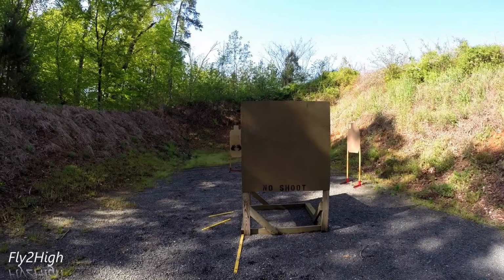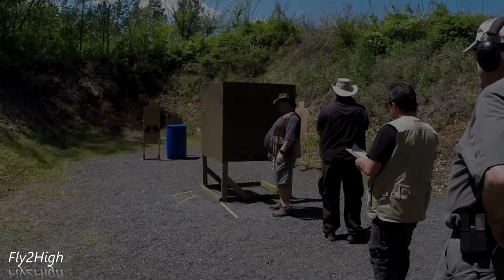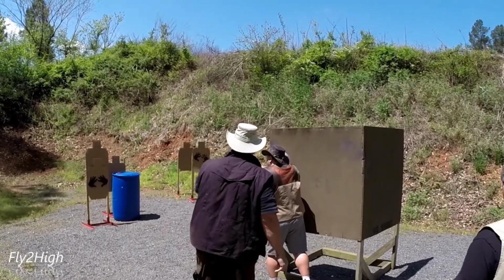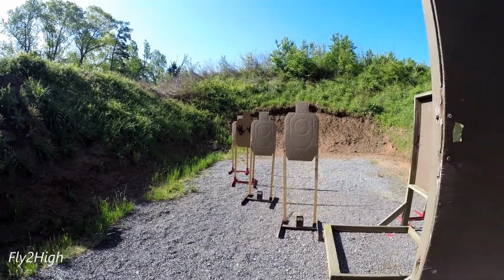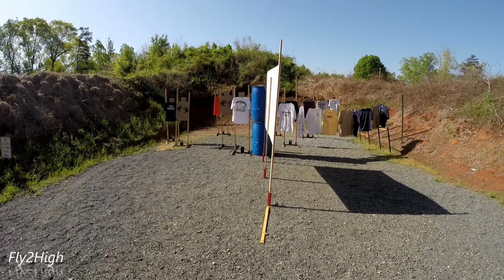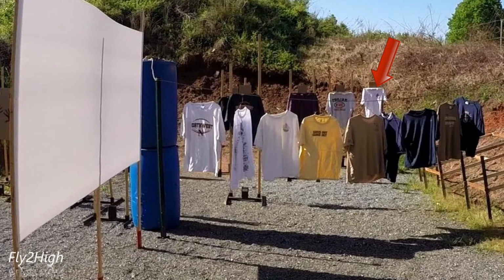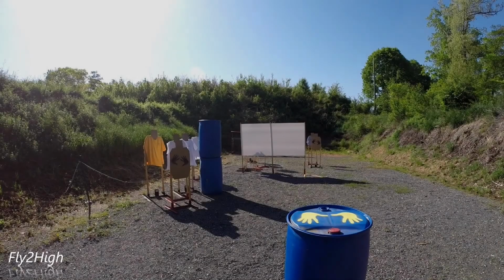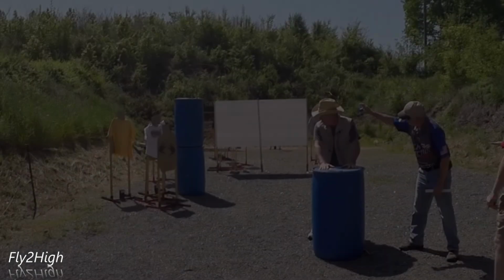Mecklenburg Defensive Shooters April 2018 IDPA Match. (FTHVN 604)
It' s the 4th Saturday of April 2018, which means it is time for the Mecklenburg Defensive Shooters IDPA match out at the Mecklenburg Wildlife Club.  They always put on a good match and this Saturday is no exception.  A fun way to hone skills and make yourself a safer owner of firearms!  Enjoy this tour of the match!

(FTHVN 604)